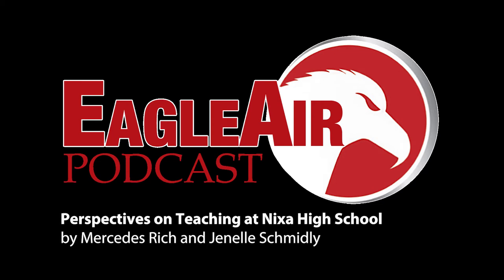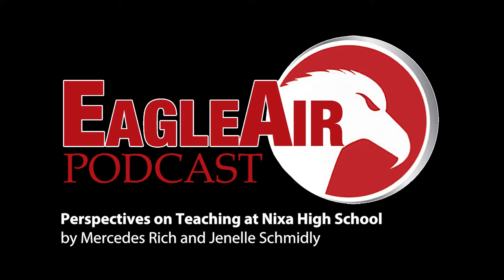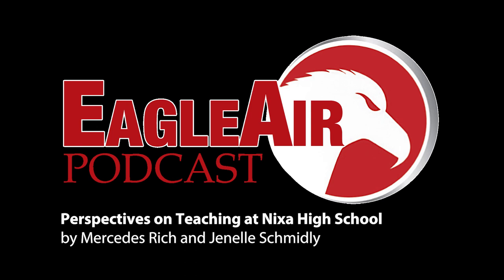Perspectives on teaching at Nixa High School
Mercedes Rich and Jenelle Schmidly talk to Nixa teachers and students about what works best for learning.